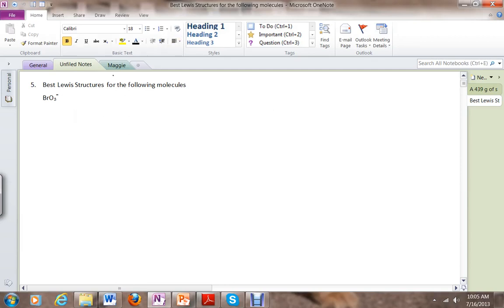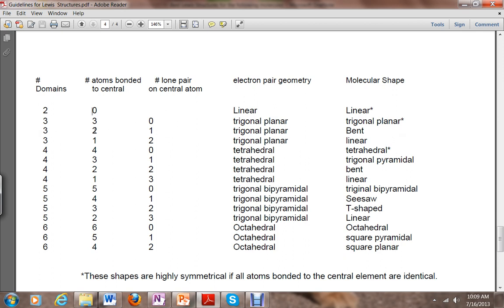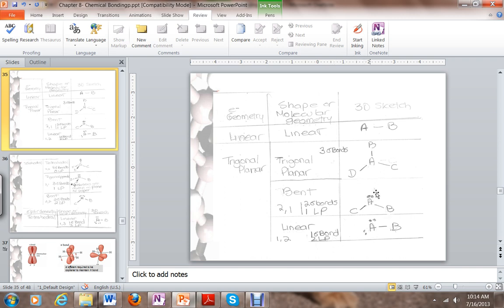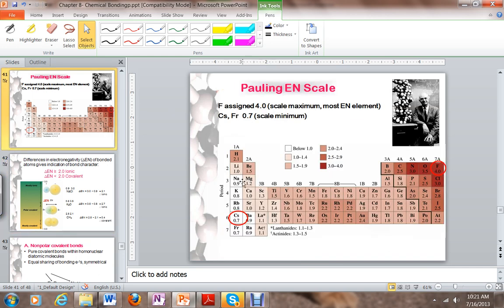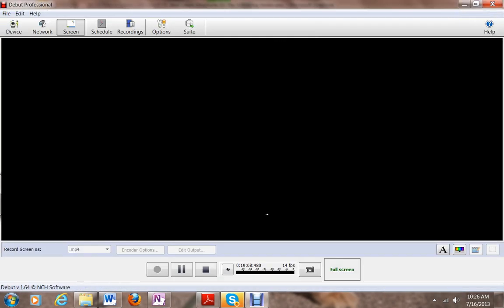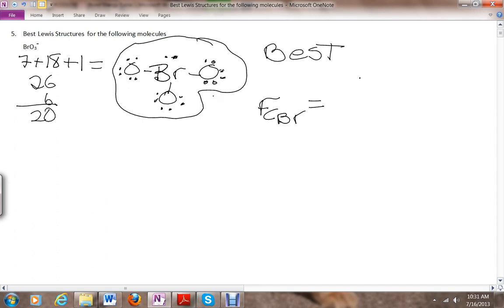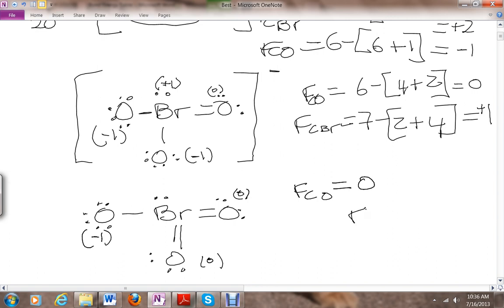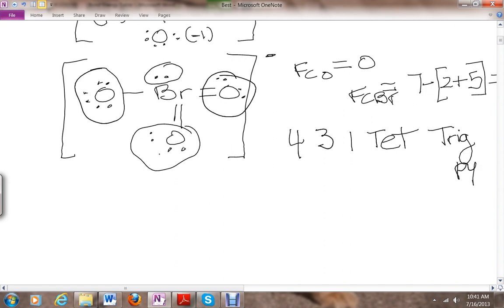test 3 Additional problems Video Part 3